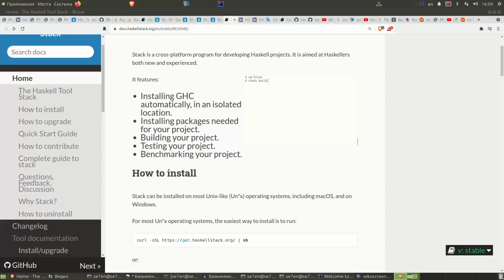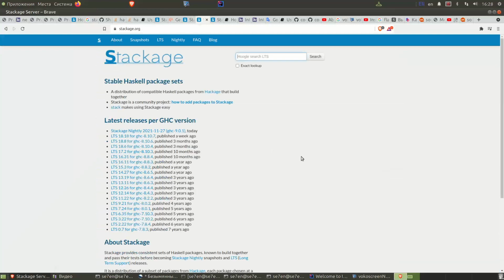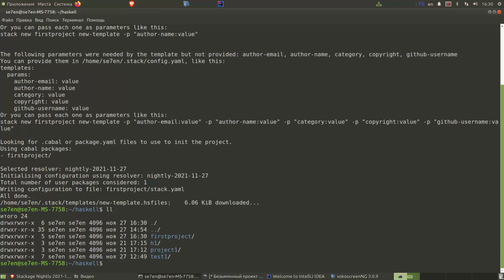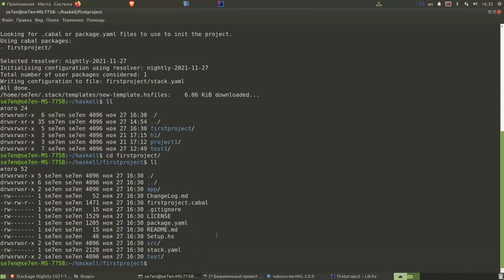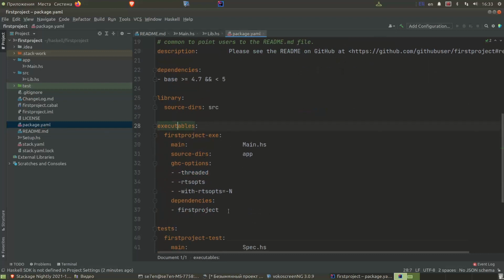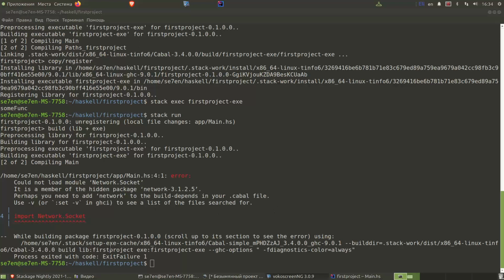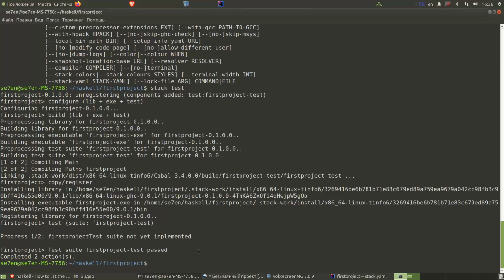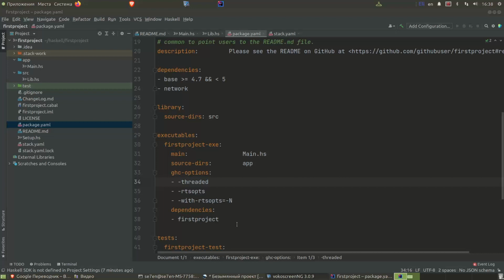Haskell quick start with Stack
How to start your first haskell project with stack.